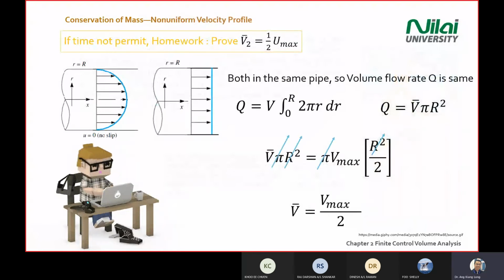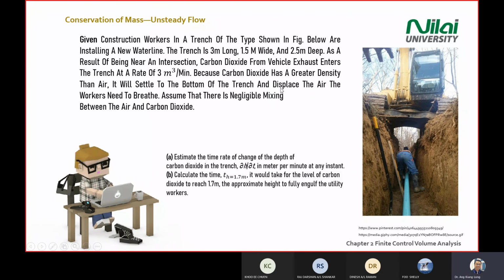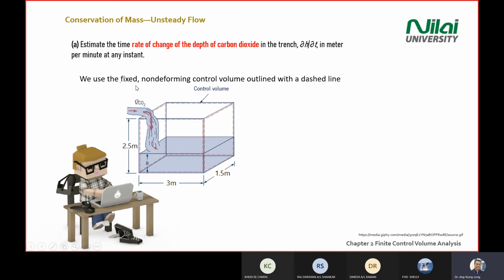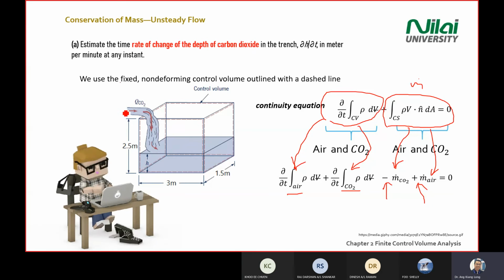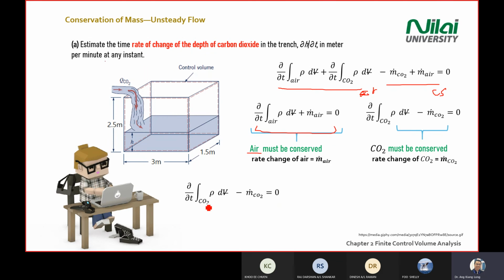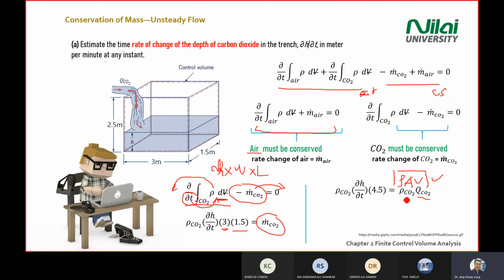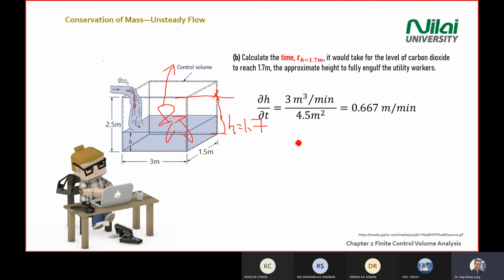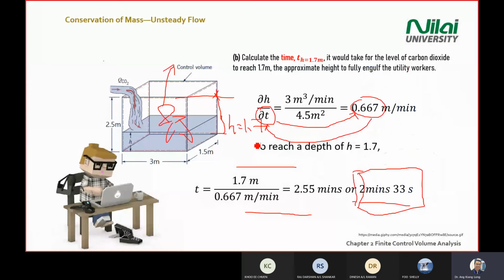EE3279 Engineering Fluid Mechanics Chapter 2-CoM-c-ii